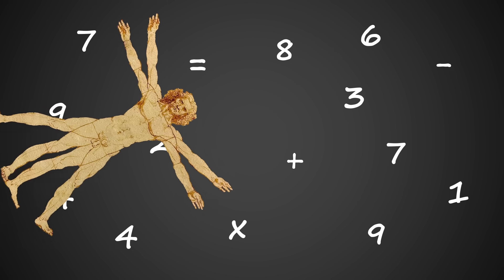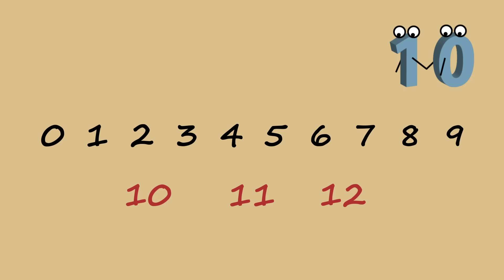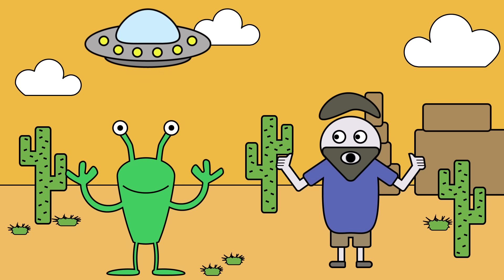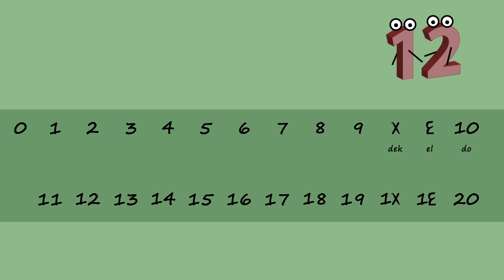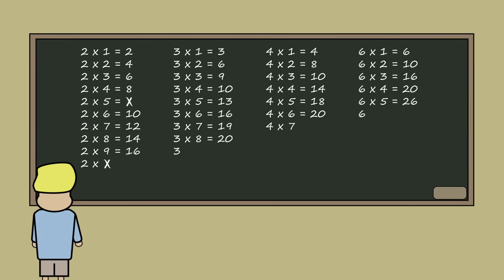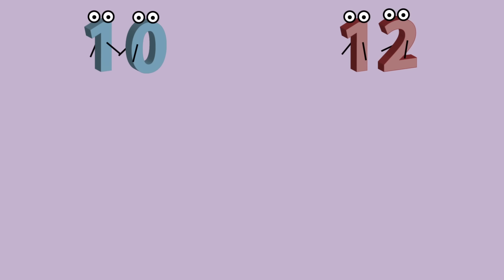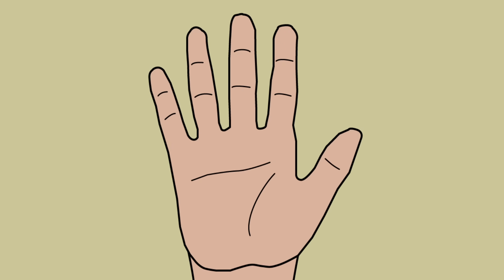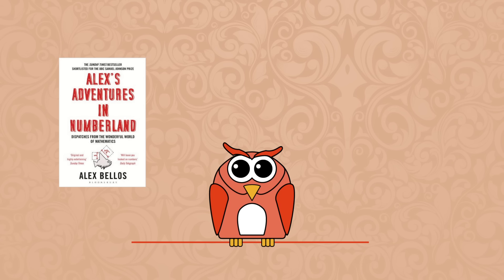Base 12 - Why Counting In Twelves Would Make Life Easier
How has the human body made maths more difficult, and how would counting in twelves make life easier?

This video looks at the differences between base 10 and base 12 (also known as dozenal or duodecimal) and explains why some mathematicians believe a switch to base 12 would make our everyday maths much easier to learn and use.

If you liked this video then check out the book which inspired it: